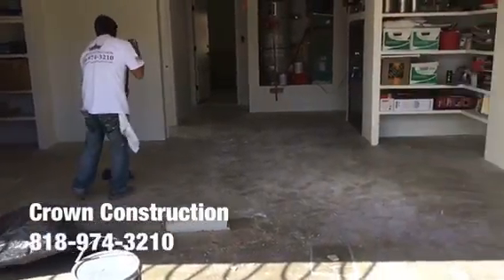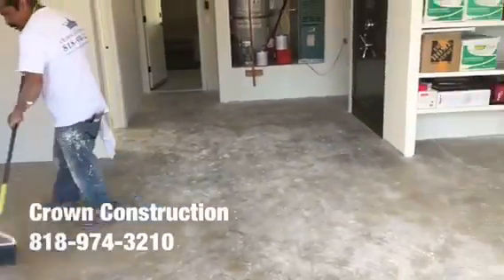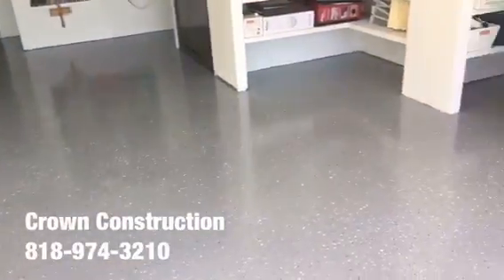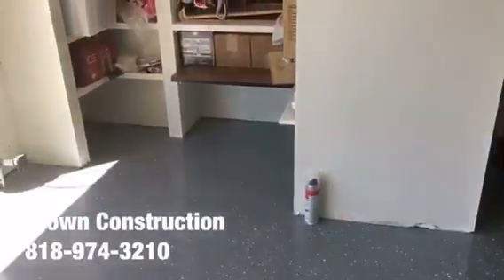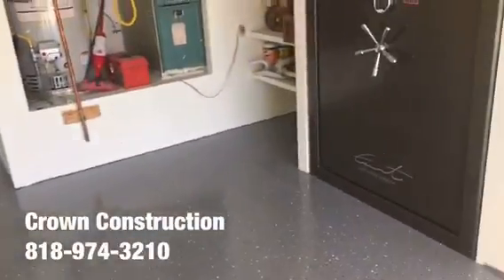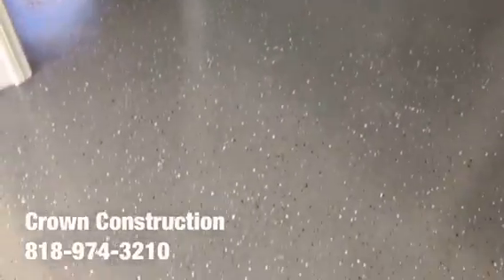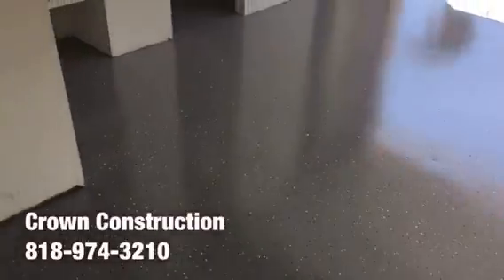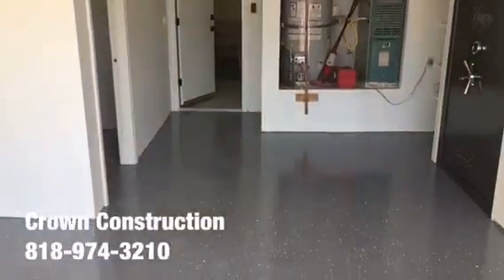Torrance Epoxy Garage Floor by Crown Construction